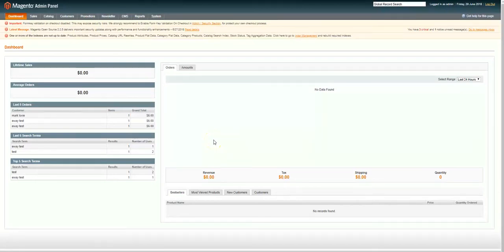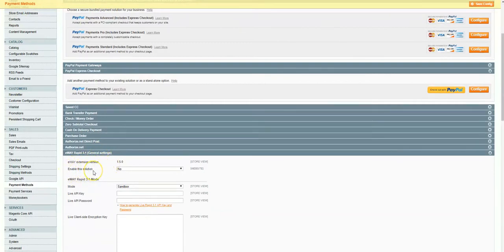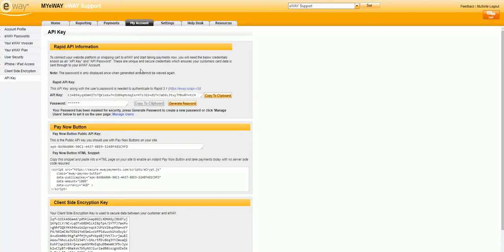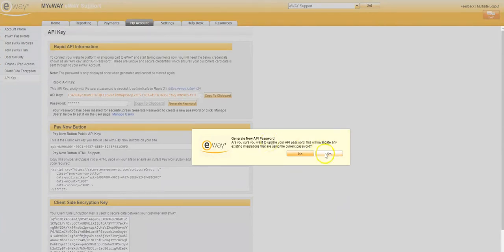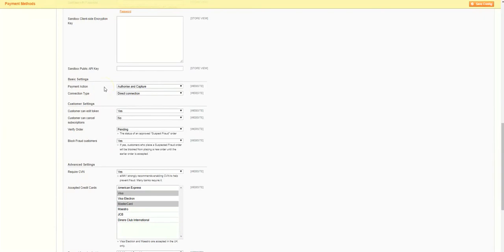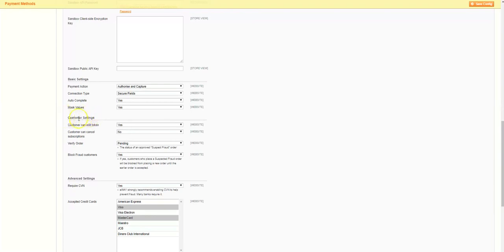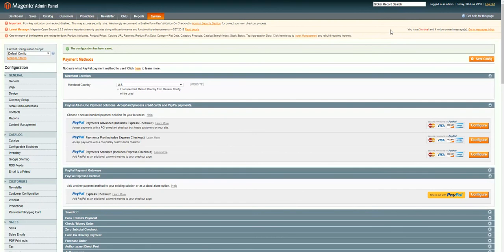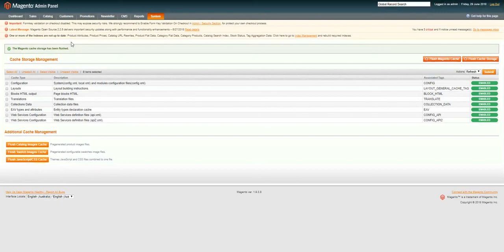Configuring the eWAY Magento 1 Module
eWAY's Customer Care team takes you through the recommended configuration settings for the eWAY module for use with Magento 1.

Contact eWAY
LiveChat - Available in the MYeWAY portal or on the eWAY home